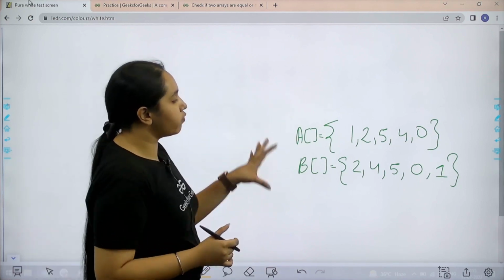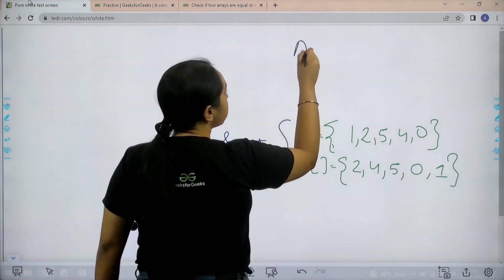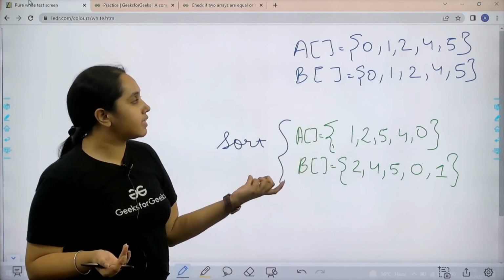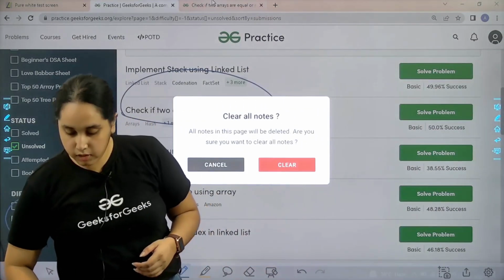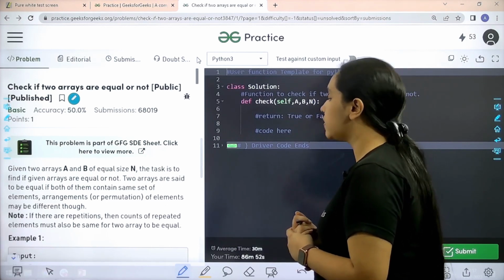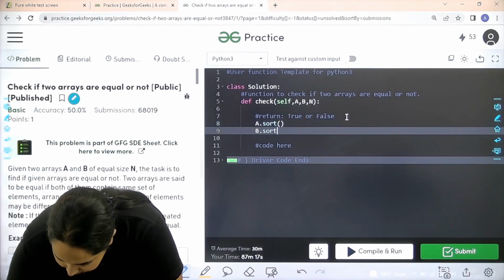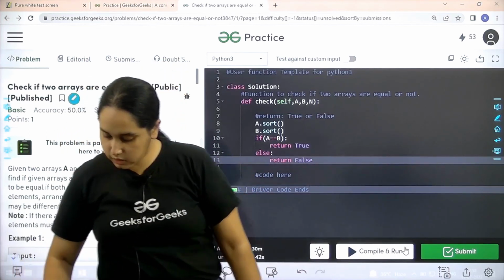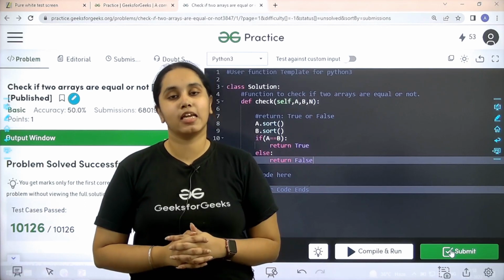Check if two arrays are equal or not | School Practice Problem | GeeksforGeeks School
Join Avneet Kaur as she solves the school practice problem: Check if two arrays are equal or not. This is a great way to improve your coding skills and analyze yourself.